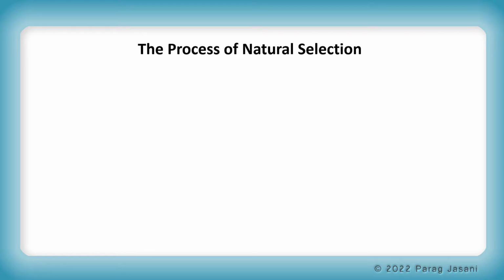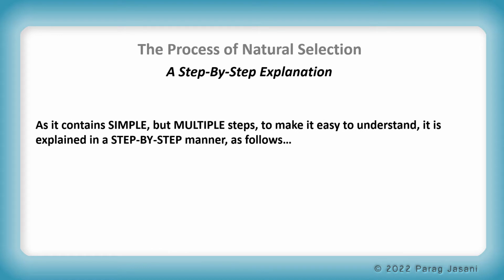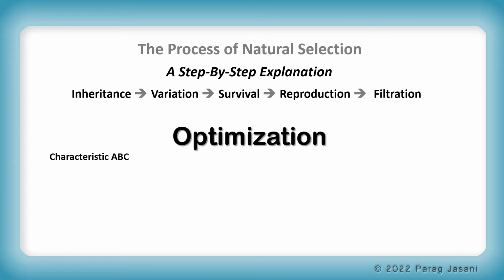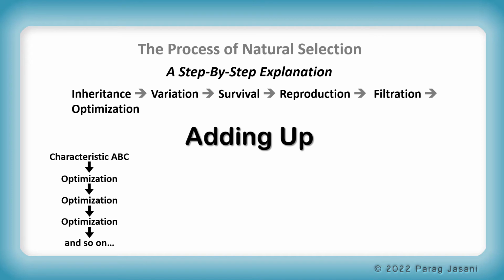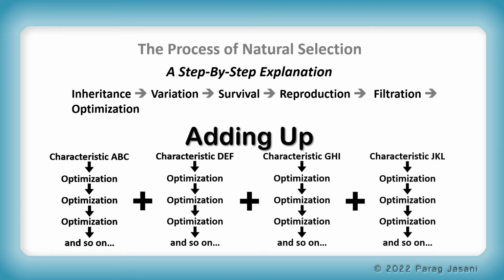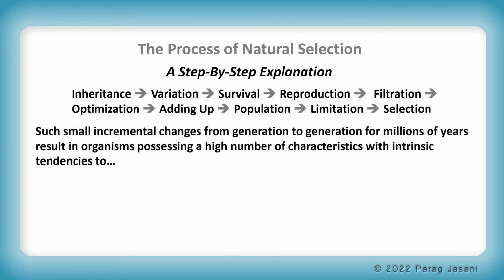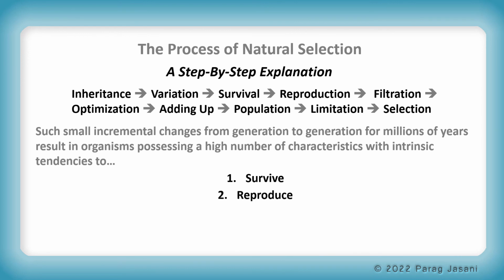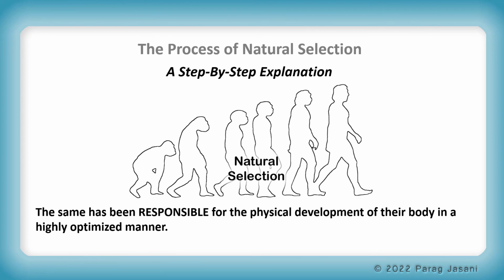Process of Natural Selection Simplified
This video explains the process of natural selection in a step-by-step manner.